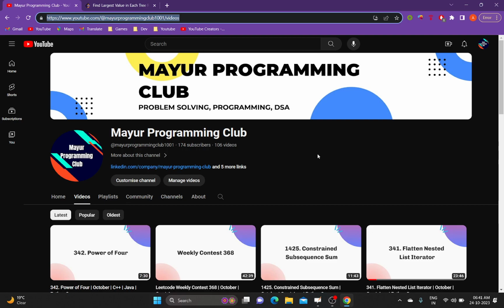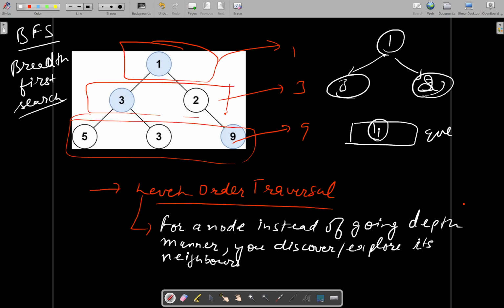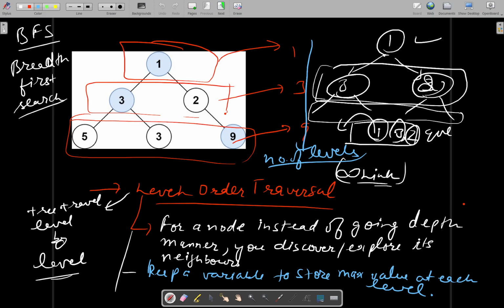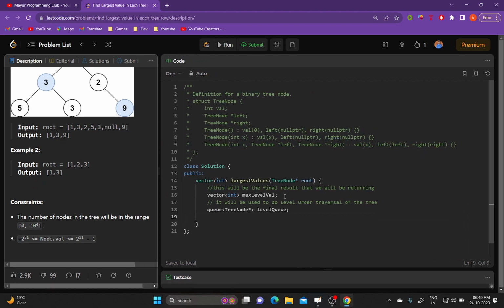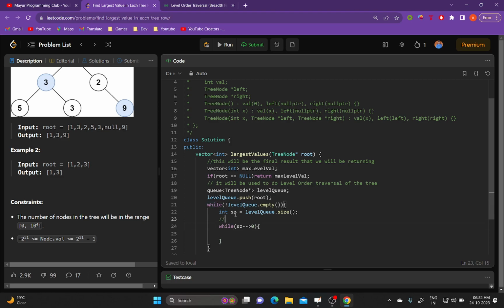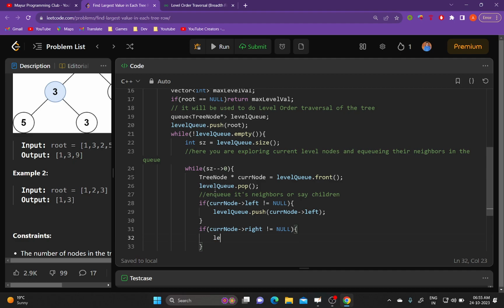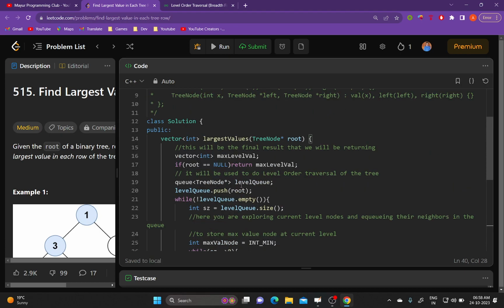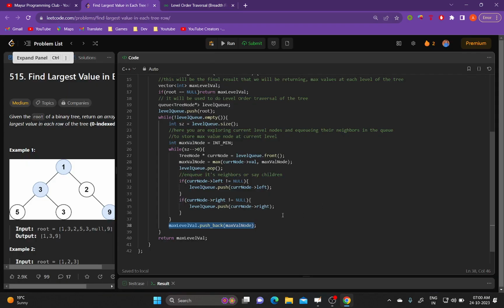515. Find Largest Value in Each Tree Row | October | C++ | Java | Python 3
GitHub repository link for solution:
(TBA soon)

Technique Used:
Level Order Traversal: